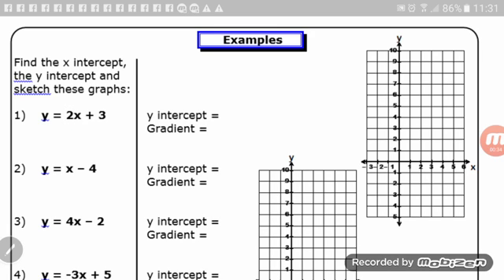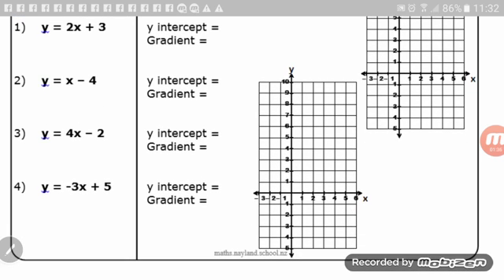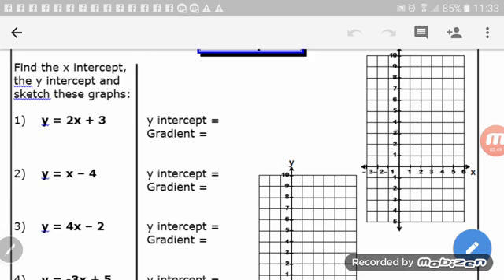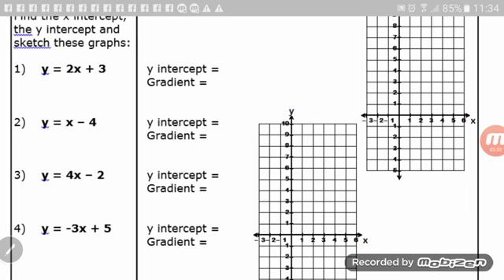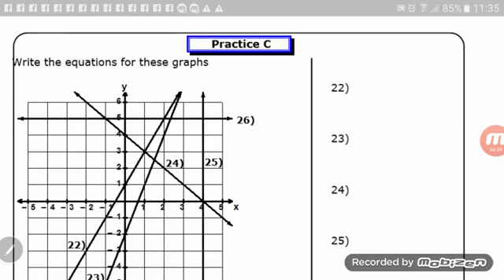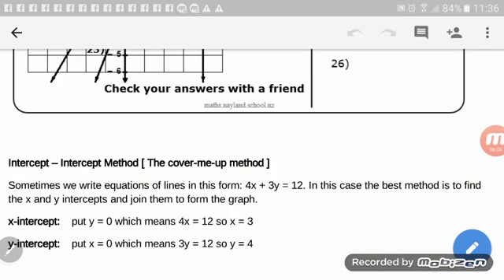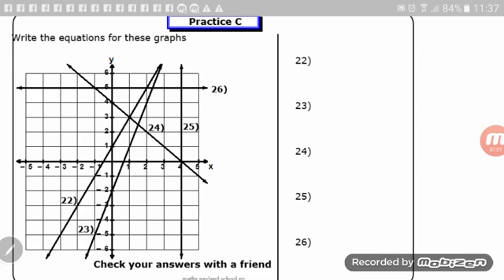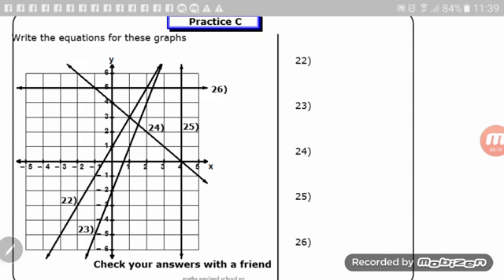Linear graphs to equations and visa versa